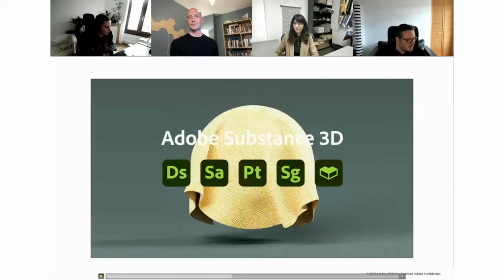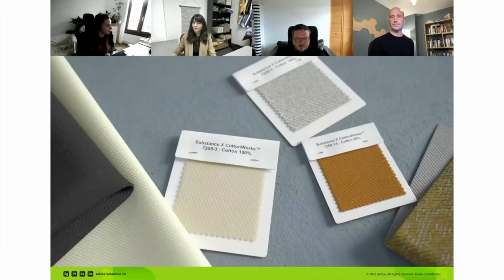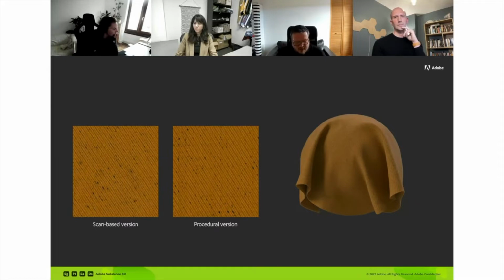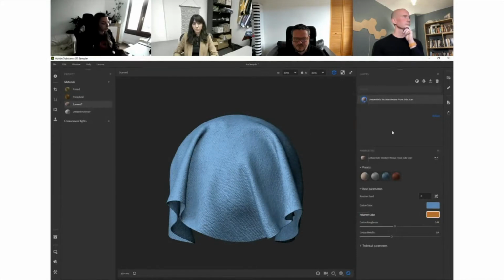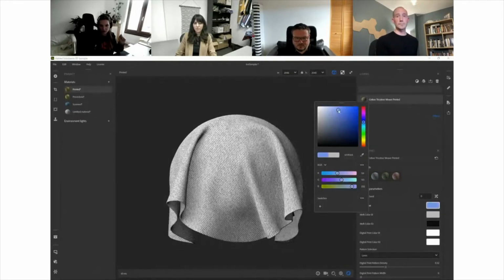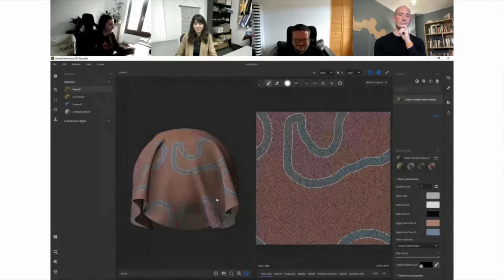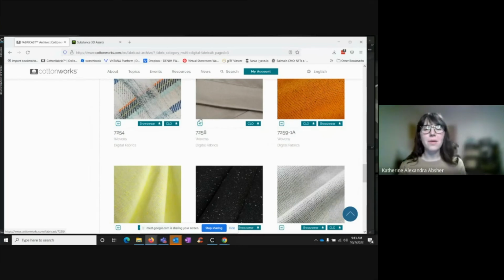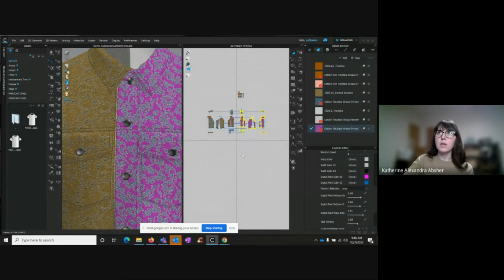Closing The Gap Between Digital And Physical Materials - Extended Cut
Interested in learning ways to merge material scanning with procedural generation, bringing the flexibility of digital working closer than ever to the realities of physical manufacturing?

This extended video splices together a recording of a live workshop and demonstration delivered by The Interline, Adobe, and Cotton Incorporated, and a post-workshop breakdown of key questions that arose during the live session.

Please use the chapter markings to navigate between sections.

CHAPTERS:

00:00 - Introduction
00:18 - Live recording
1:07:55 - Extended discussion
1:48:02 - Last words

For more information about digital materials and digital product creation, visit The Interline

To discover how the cotton industry is responding to the demand for digital materials, visit Cotton Incorporated

To explore procedural generation, texturing, modelling and more, check out the Adobe Substance 3D suite